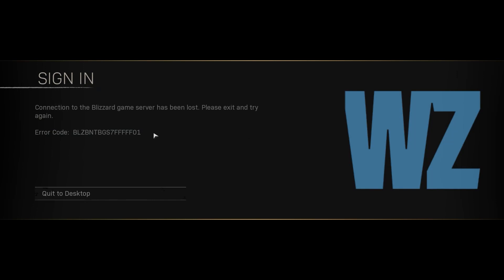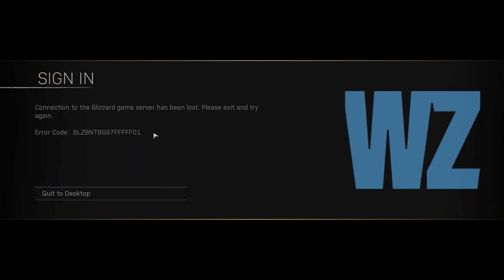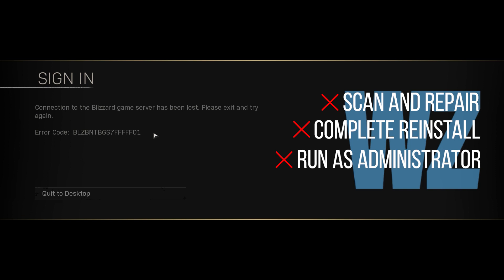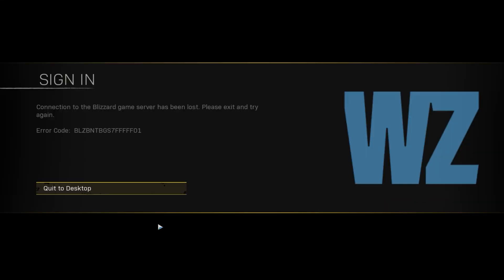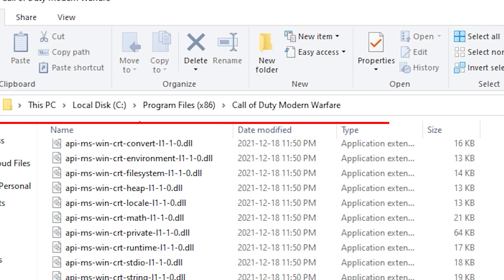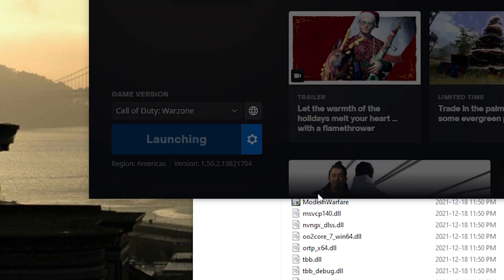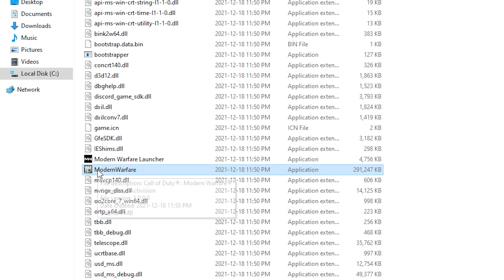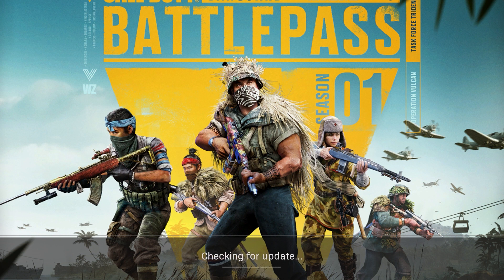Call of Duty Warzone fix for Blizzard Error BLZBNTBGS7FFFFF01 - Dec 2021/Krampus Update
This is the fix for Blizzard Error BLZBNTBGS7FFFFF01 ever since the Krampus update. I have already tried the following:
x Scan and Repair
x Complete Reinstall
x Running the game as an administrator

The only workaround was to use these steps in this order.
1) Open ModernWarfareLauncher.exe
2) Click Play and close the error message
3) Open ModernWarfare.exe